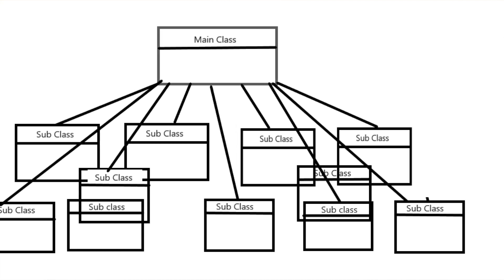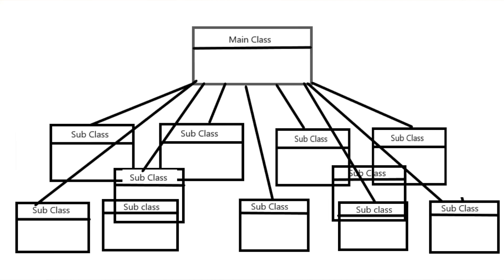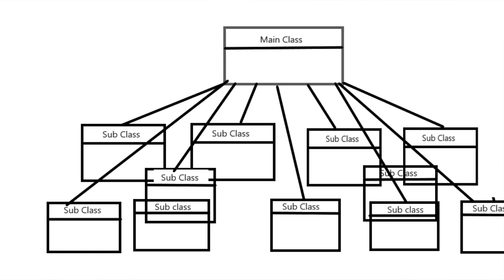Overengineering in Software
In this video, I explain the different cases where we overengineer software especially in two pieces, software code, and system design and architecture.

Chapters
0:00 Intro
1:45 OverEngineering in Software Development
7:15 OverEngineering System Design

Stay Awesome,
Hussein